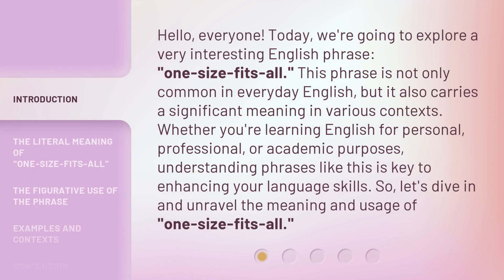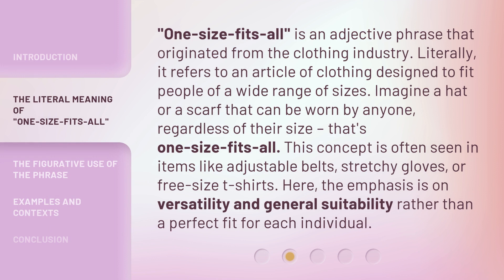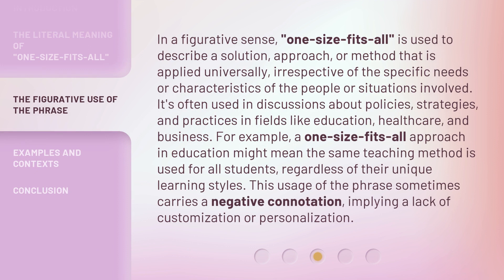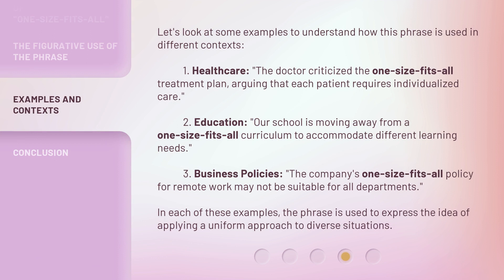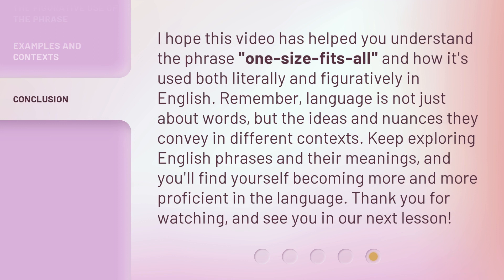Understanding "One-Size-Fits-All": A Phrase Explained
Cracking the Code: Demystifying 'One-Size-Fits-All' • Unravel the mystery behind the enigmatic phrase 'One-Size-Fits-All' and gain a deeper understanding of its implications and applications.

00:00 • Introduction - Understanding "One-Size-Fits-All": A Phrase Explained
00:42 • The Literal Meaning of "One-Size-Fits-All"
01:20 • The Figurative Use of the Phrase
02:06 • Examples and Contexts